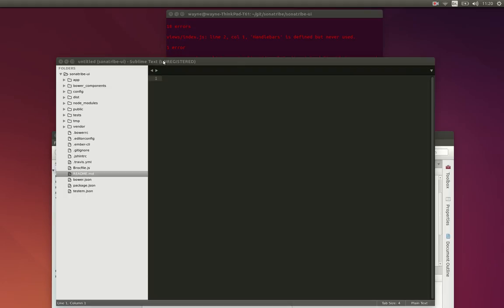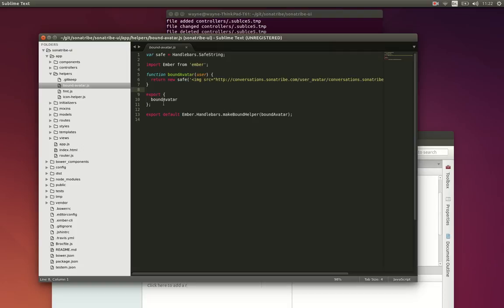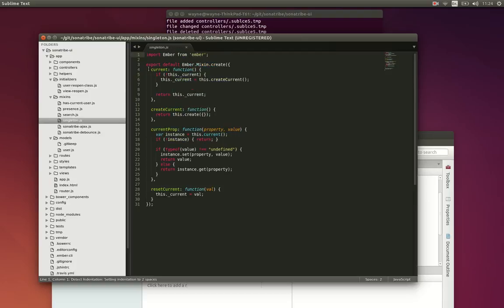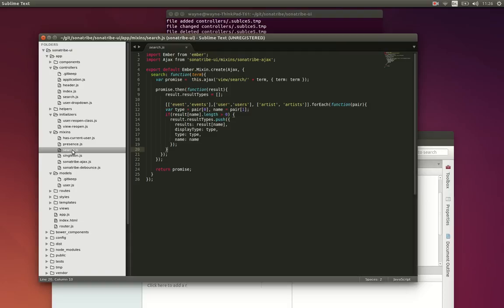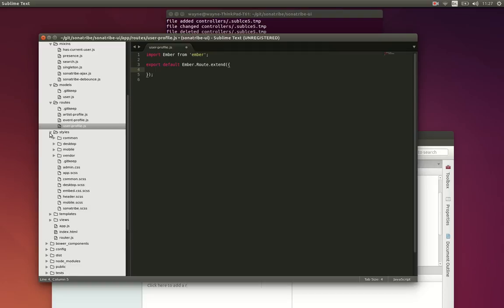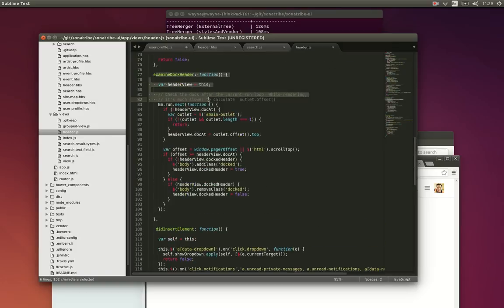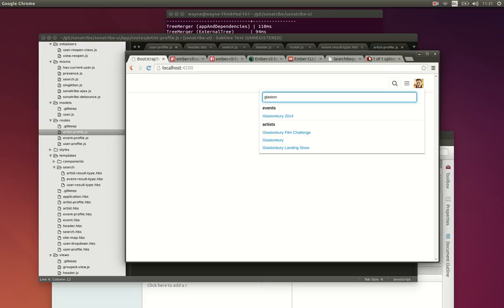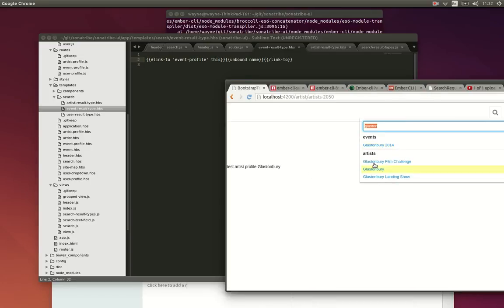soantribe-ui project demo video 2